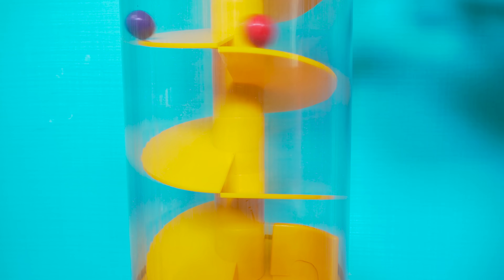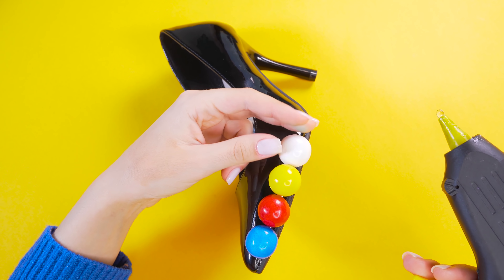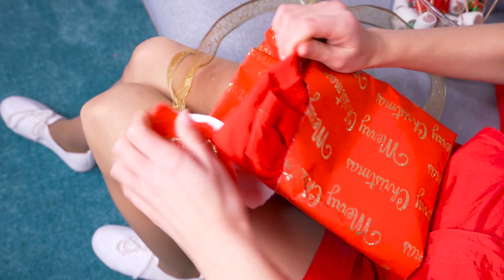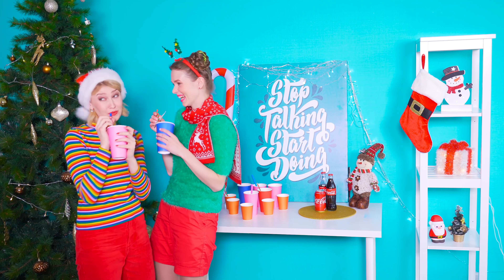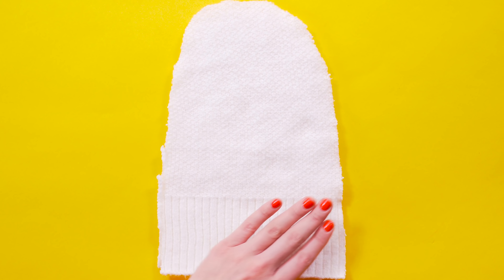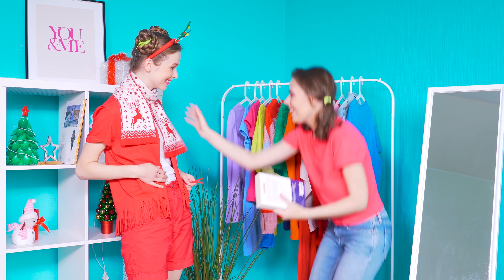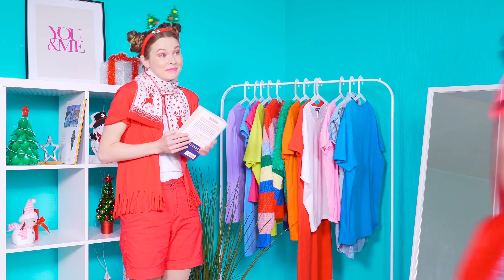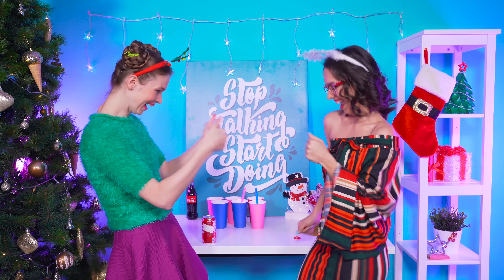Christmas Outfit Hacks | DIY Clothes Lifehacks on Christmas by Ideas 4 Fun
Looking for the perfect holiday outfit? Forget running to the mall—who wants to spend all that time and money…?